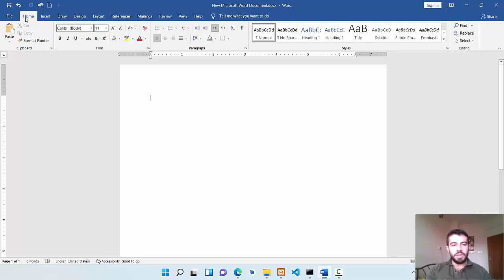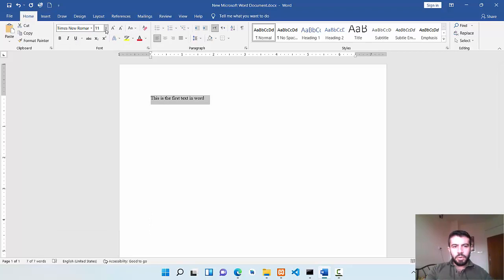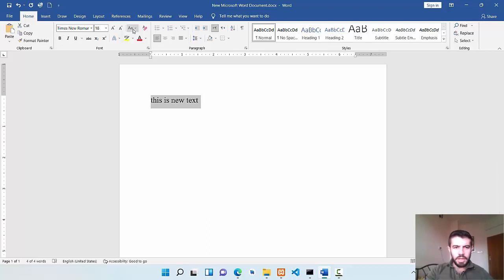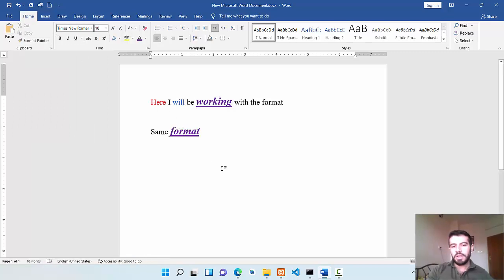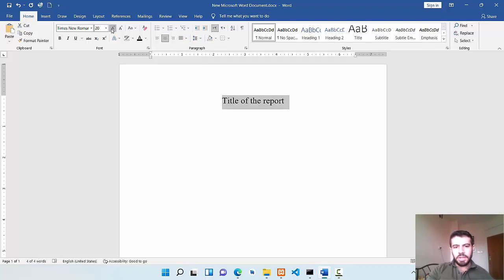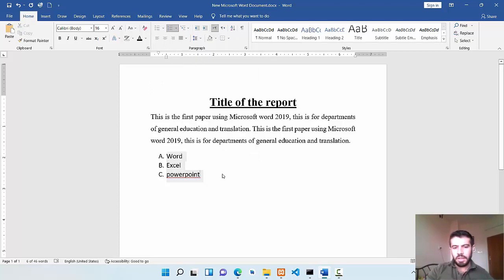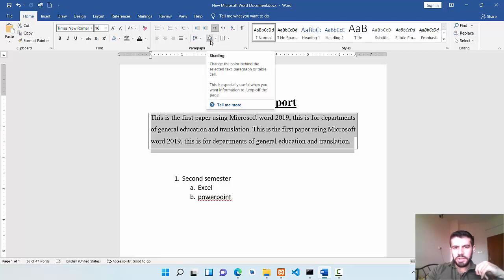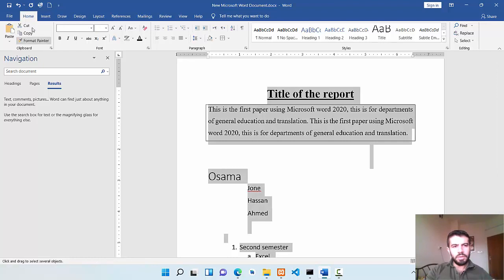2- Microsoft Word 2019 - Home Tab